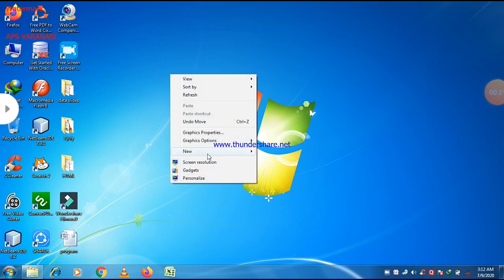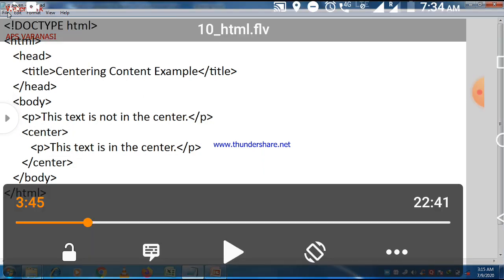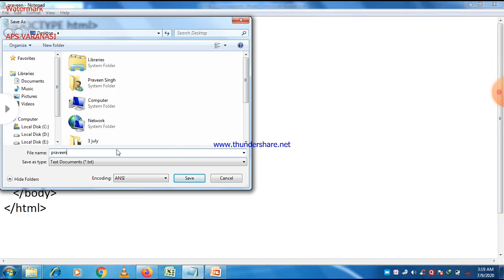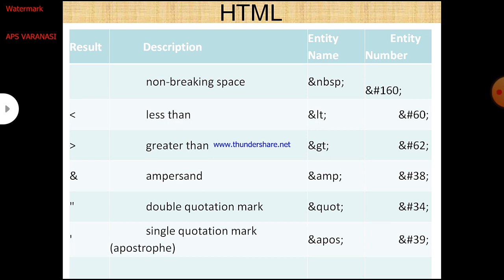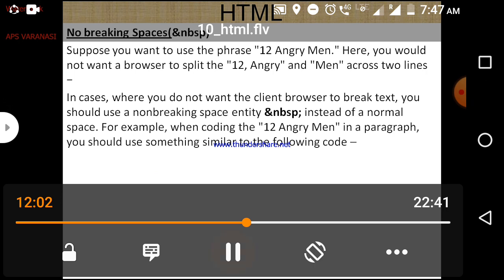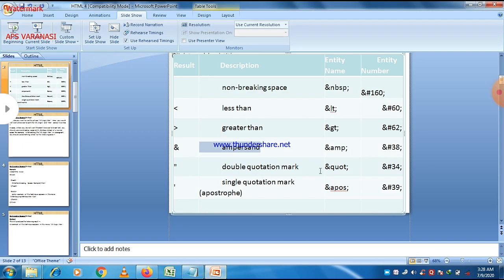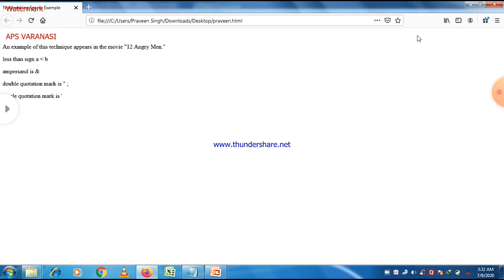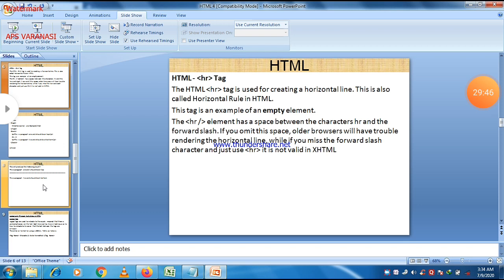Class X Computer Application 10 07 2020 By Mr Praveen Singh Ch HTML 5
Ch -  HTML  5